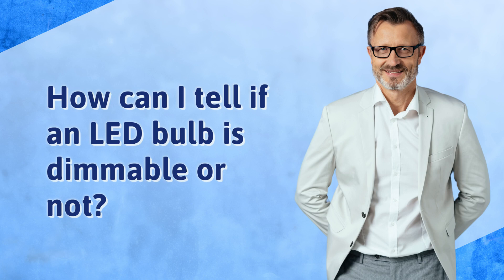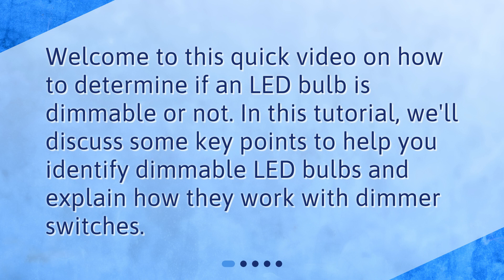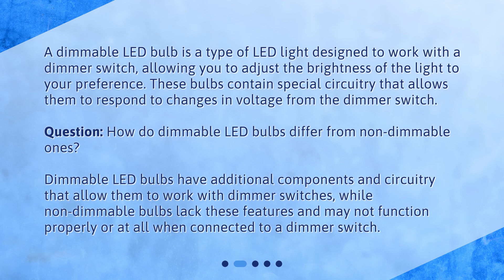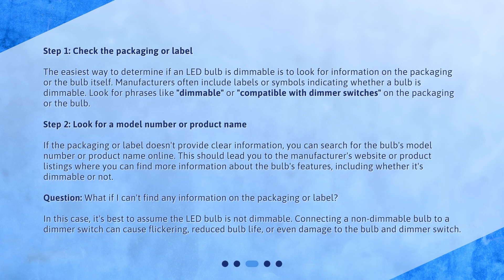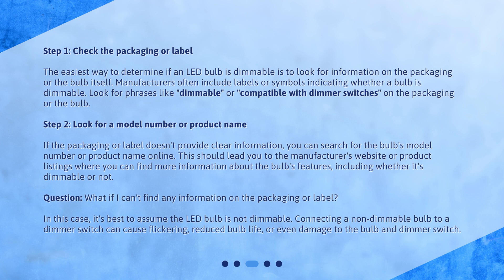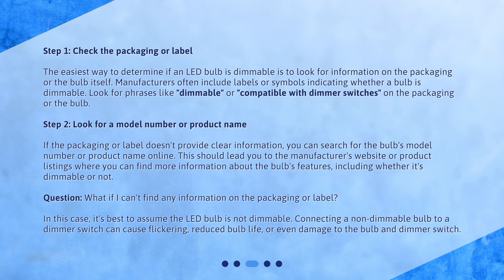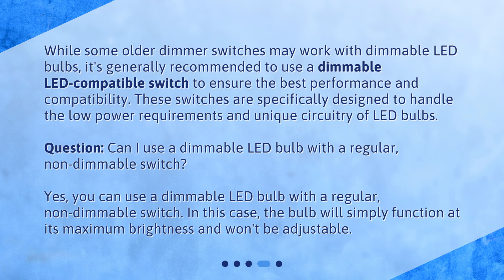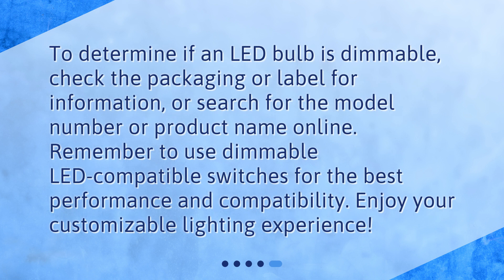How can I tell if an LED bulb is dimmable or not?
How to Tell if an LED Bulb is Dimmable • Learn how to determine if an LED bulb is dimmable or not with this quick tutorial! We'll show you how to identify dimmable bulbs and explain how they work with dimmer switches. Don't make the mistake of connecting a non-dimmable bulb to a dimmer switch - watch now to make sure you get the right bulb for your needs!

00:00 • How can I tell if an LED bulb is dimmable or not?
00:19 • What is a dimmable LED bulb?
00:57 • How can I tell if an LED bulb is dimmable?
02:00 • Do I need a special dimmer switch for LED bulbs?